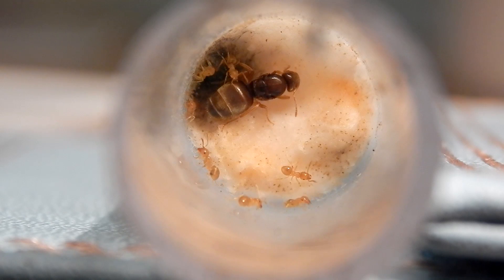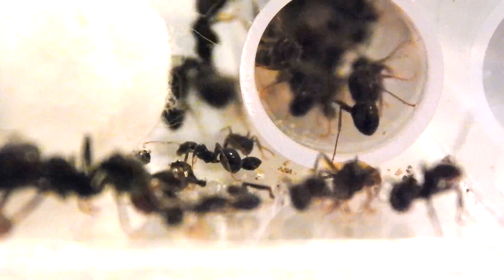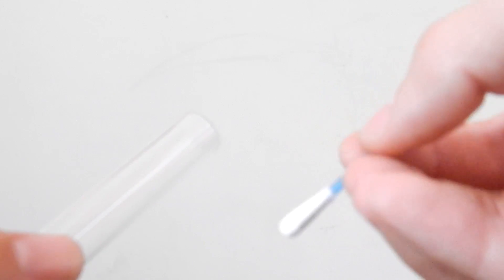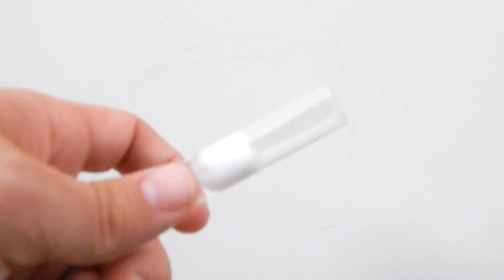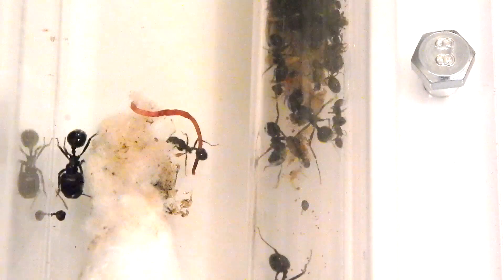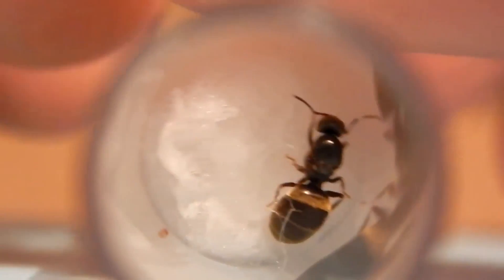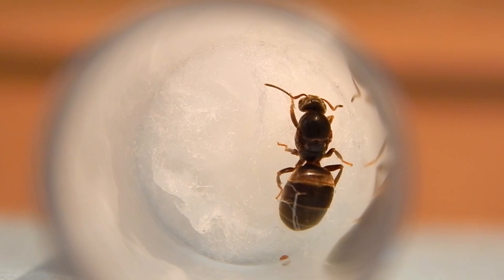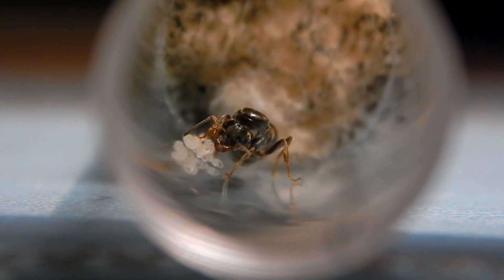How To Raise A Queen Ant Colony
Find out how to raise a queen ant colony today.

Hello All,

In this video, I talk about how to raise a queen ant colony from the very beginning. It's a guide for people starting out in Ant Keeping. I cover a wide range of topics from catching a queen ant to making a test tube setup to moving them into a formicarium. The first stage on how to raise a queen ant colony is to create what we call as a test tube setup. The test tube setup will be the founding home for your queen ant colony. The second stage of how to raise a queen ant colony goes on about how you catch a queen ant and nuptial flights in the UK. In this video how to raise a queen ant colony, i discuss ways in which you can feed your ants once your first worker ants arrive. At the end of my video how to raise an ant colony I talk about moving them into what we call an ant farm or a formicarium. Once your colony gets to this stage it is safe to say that now have a fully functional queen ant colony. So good luck to everyone and I hope you raise a successful queen ant colony.

I hope you guys like my video on raising a queen ant colony. Enjoy.

AntManUK.

▶ Add me on Snapchat: AntManUK